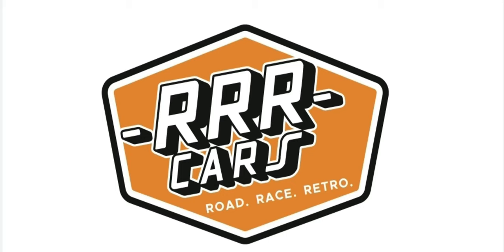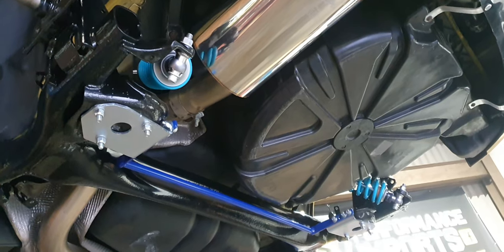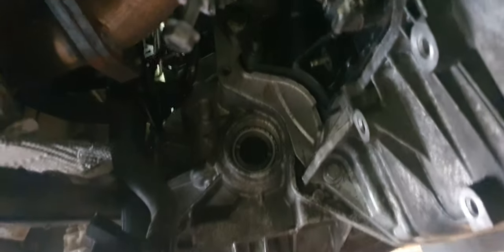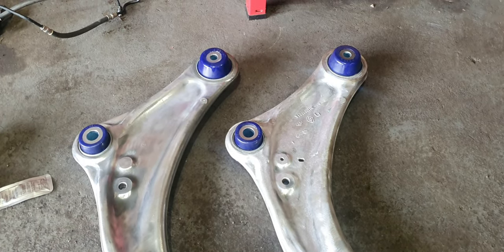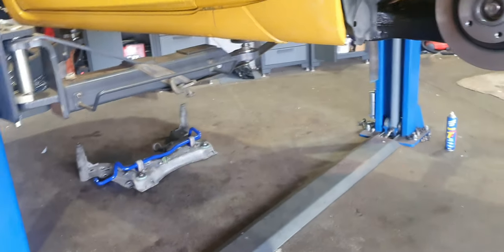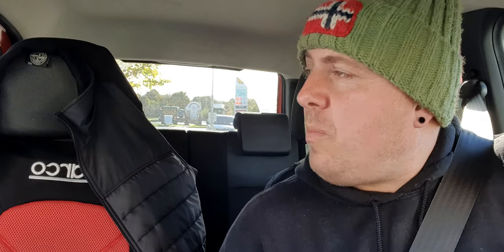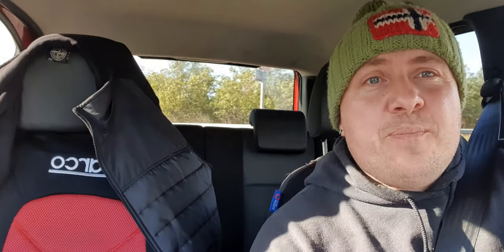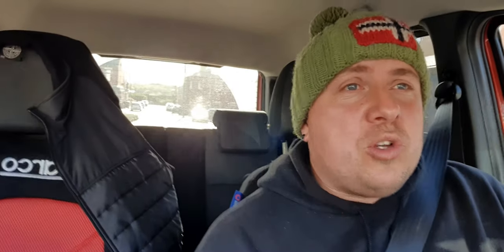Megane Rs250 Track car Build PT 7